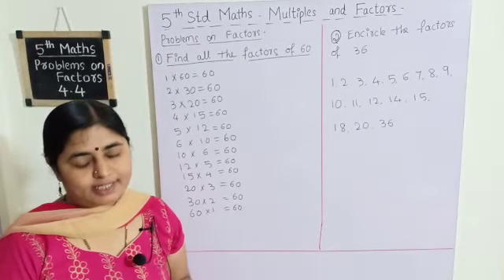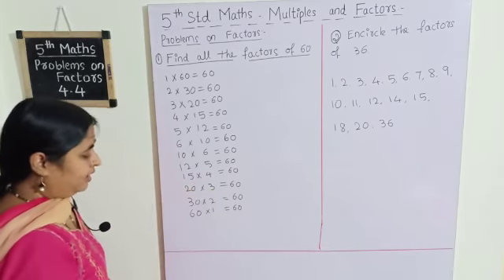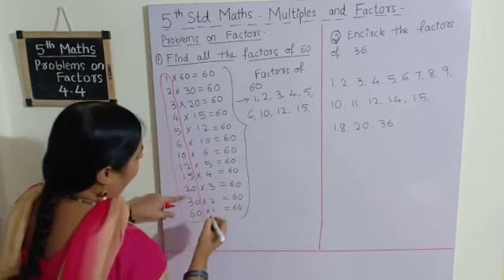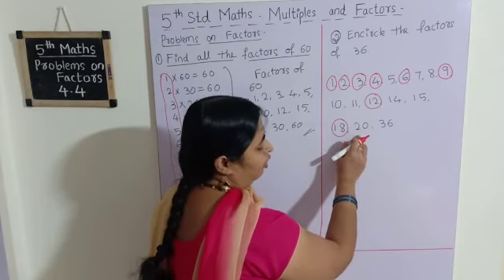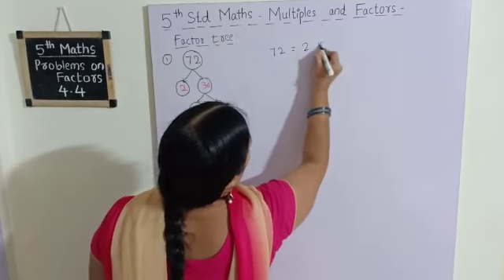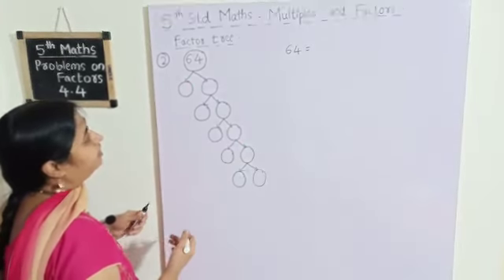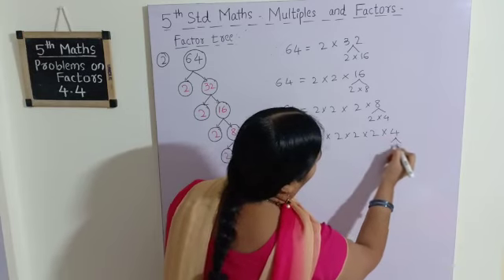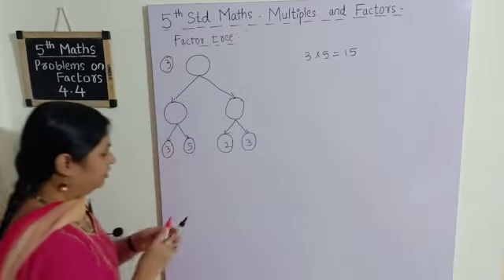5th Maths in English || Problems on Factors | Multiples & Factors 4.4 | Gayatri Sachin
5th Maths in English || Problems on Factors | Multiples & Factors 4.4 |   Gayatri Sachin
Multiples and Factors . This video will cover the Karnataka state board english medium maths -Chapter 4 : Multiples and factors. This video can be referred by CBSE , ISCE students.
Problems on Factors  |  Factor Tree |5th Maths Chapter-4.4 | State | Gayatri Sachin